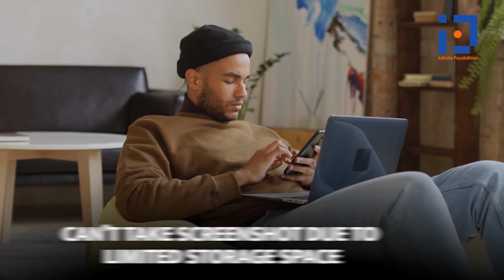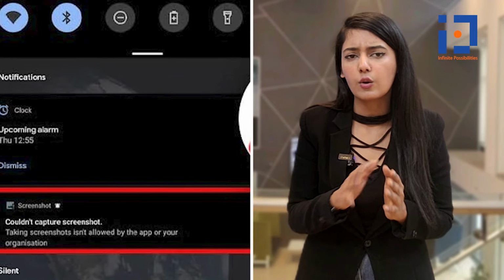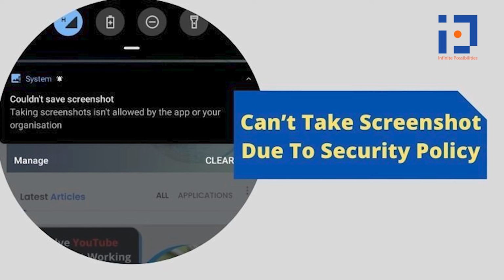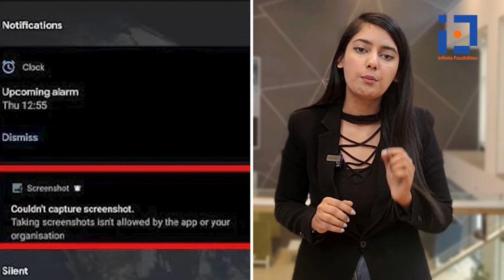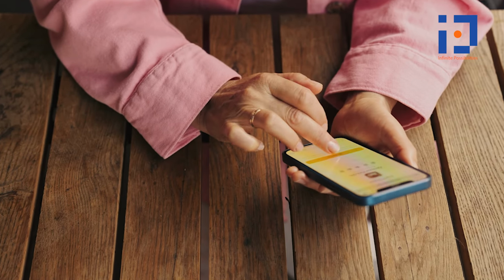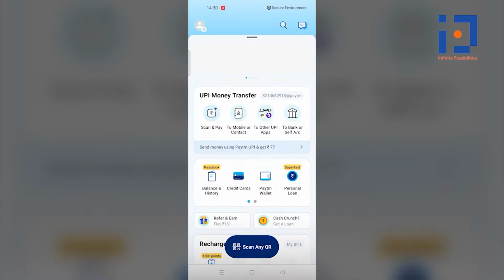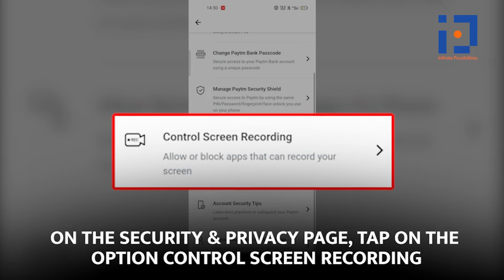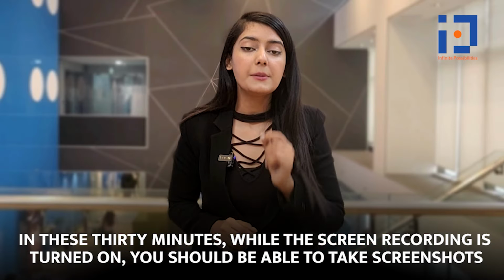New Feature: Can’t Take Screenshot Due to Security Policy? Solved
Ever since smartphones started offering the screenshot feature, it has gotten quite easier for people to capture the image of just about anything on the screen with one press of the button. The feature is quite useful for Android, iPhone, and macOS users. After all, not all apps come with the feature that allows you to save the image in your gallery. What most people experience is,two major issues when it comes to capturing screenshots. One, “can’t take screenshot due to limited storage space”. Second, “can’t take screenshot due to security policy”.